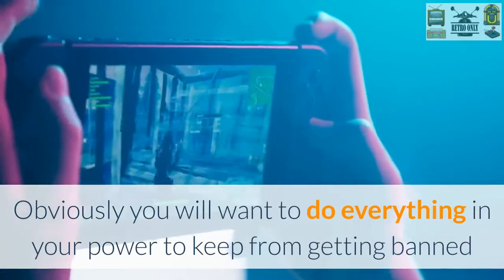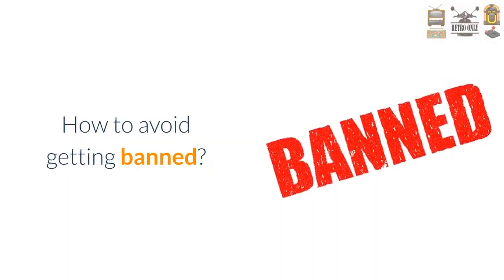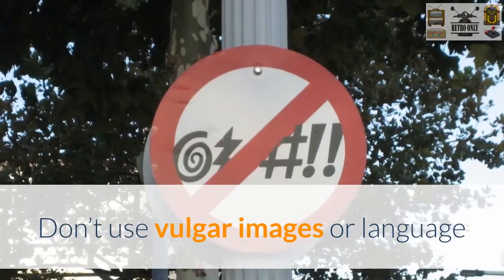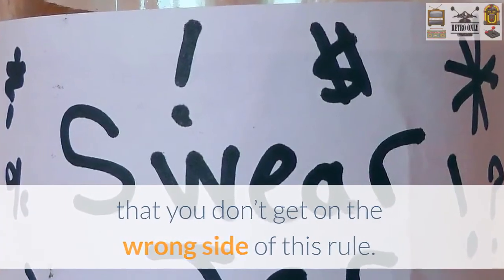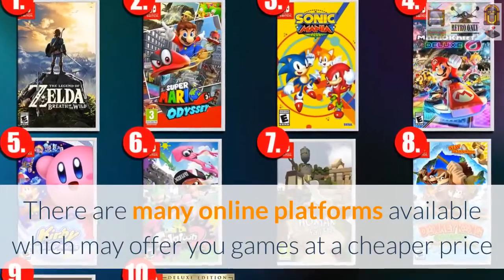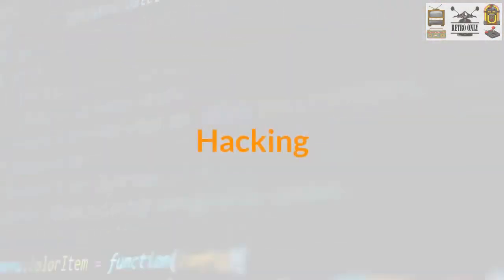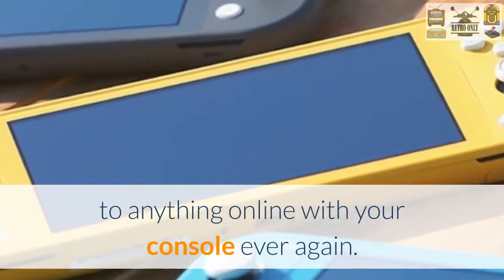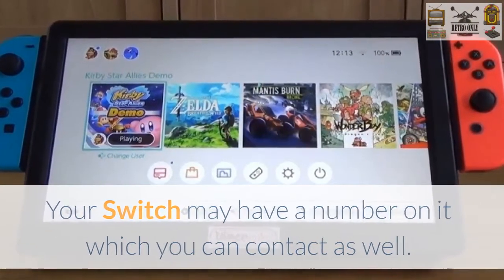How To Not Get Banned On The Nintendo Switch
In today’s video we will be talking about how to not get banned on Nintendo Switch. If you have a Switch and are concerned about being banned then this video is for you.

This Youtube channel will occasionally contain affiliate links in the description where if you place an order using the links a small amount of the purchase price will be paid to us as a commission.